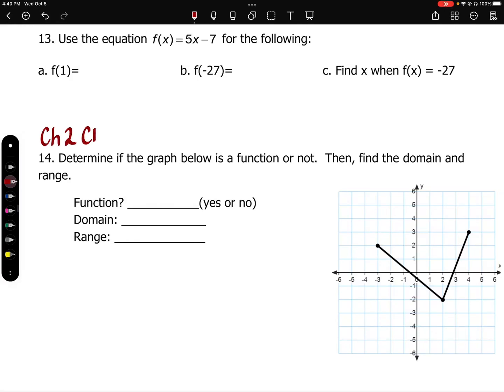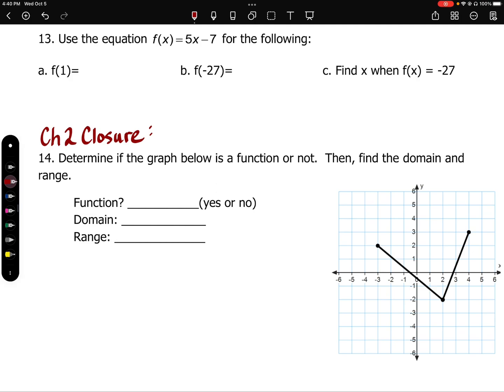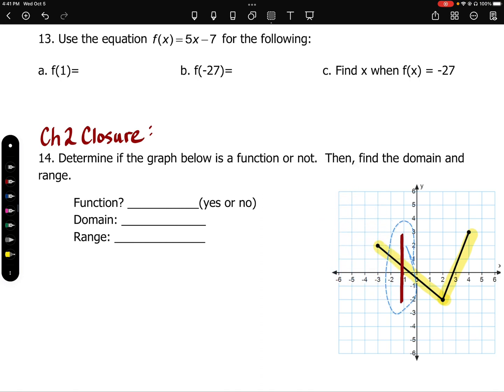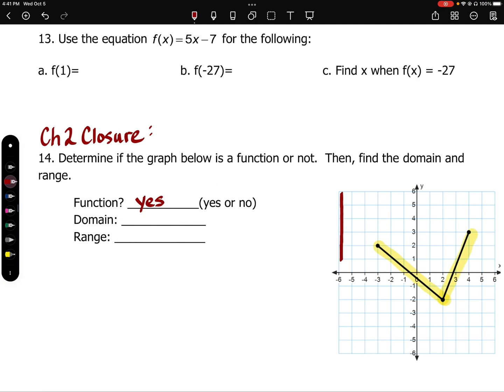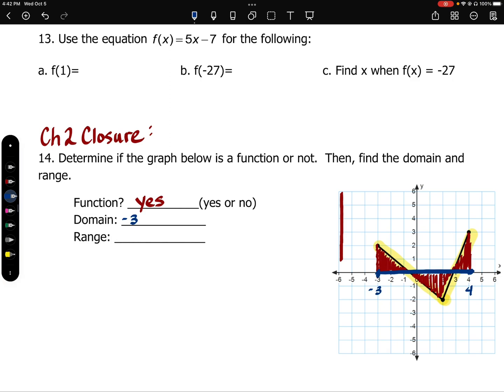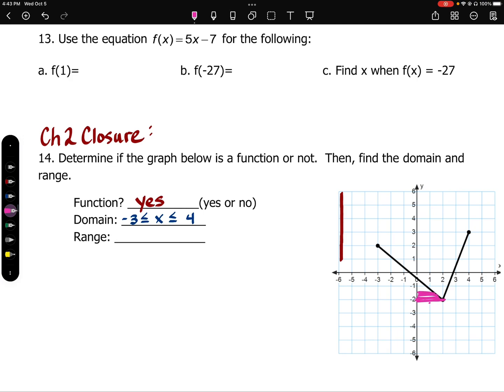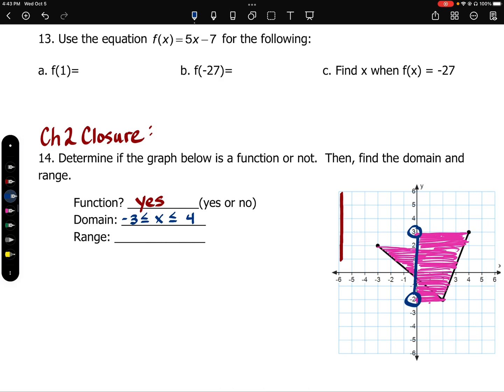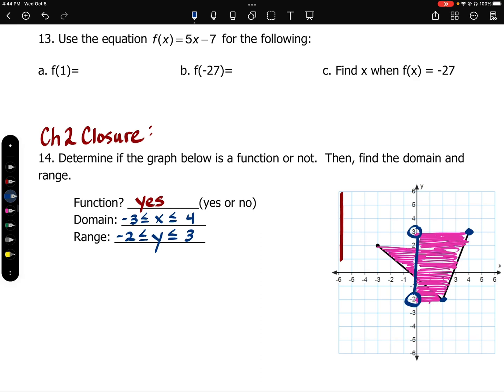A1 Ch2 Closure p14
Determining Functions, Domain & Range